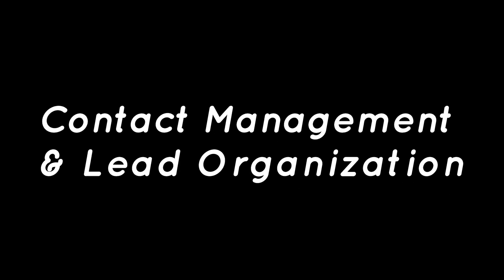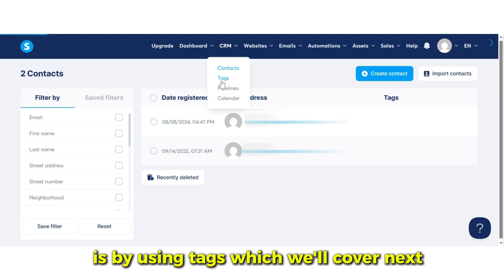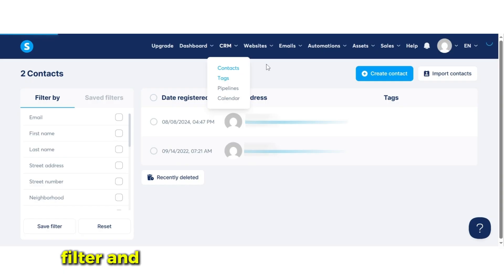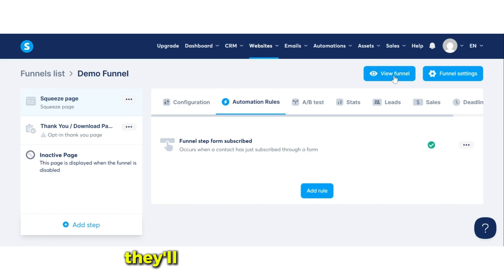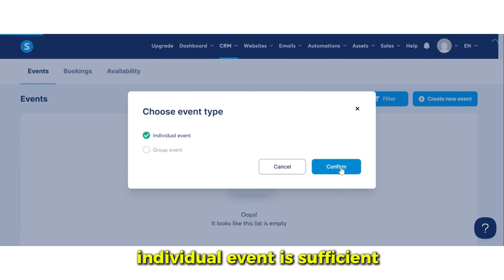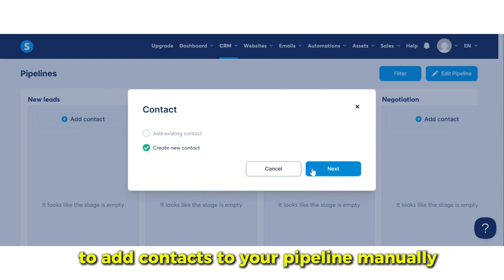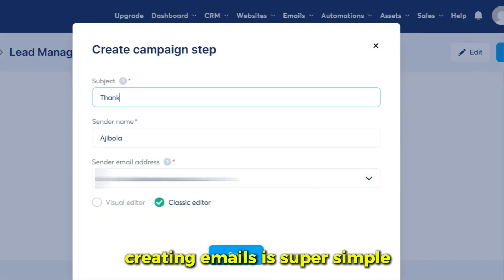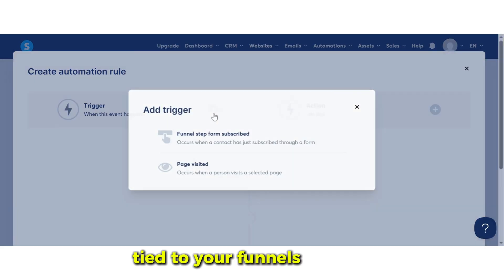CRM Software Demo (Walkthrough of the Easiest CRM System) 2025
Looking for a CRM software demo that’s easy to follow and beginner-friendly? In this video, we give you a complete walkthrough of the easiest CRM system designed for beginners and small businesses.

Whether you're just starting out or looking to switch to a more intuitive CRM tool, this demo will show you exactly how to use a user-friendly CRM from start to finish.

We’ll cover essential features such as contact management, pipeline tracking, sales automation, task scheduling, and reporting tools. This CRM demo is perfect for anyone looking for a simple yet powerful solution to manage customer relationships effectively.

🧩 What you’ll learn in this CRM walkthrough:

How to use a CRM system with no technical experience

Step-by-step guide to using your CRM tool to manage your contacts

Automating follow-ups and task reminders

📌 Whether you're a solo entrepreneur, freelancer, startup, or small business owner, this CRM tool for beginners could be the solution you've been looking for.

Timestamps:
00:00 Introduction
01:02 Contact management and lead organisation
02:22 Tags and lead segmentation
03:40 Calendar and appointment booking
04:33 Pipeline management
05:27 Email marketing
06:46 Wrap up

✅ Related topics covered:
CRM software tutorial, sales CRM demo, CRM system for small business, easy CRM software, best CRM for beginners, simple CRM walkthrough, how to use a CRM, CRM tools explained